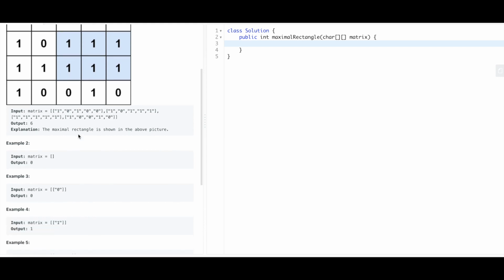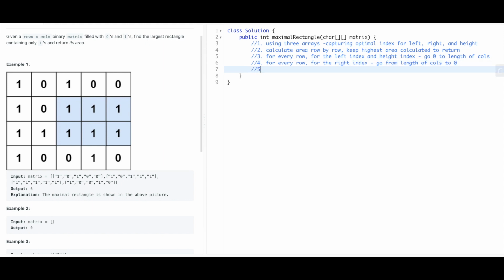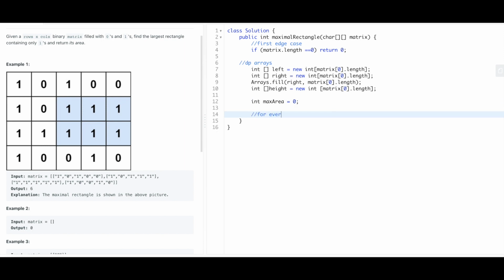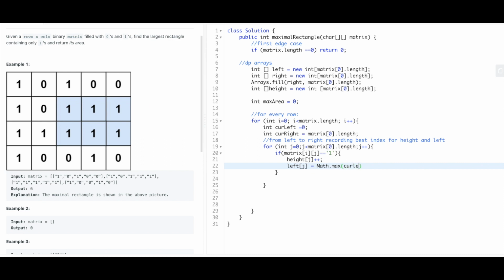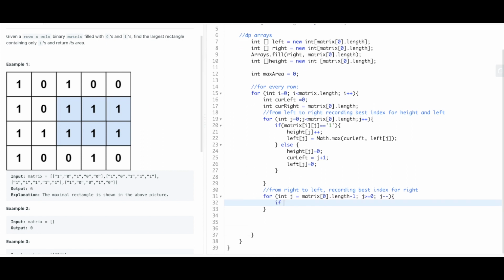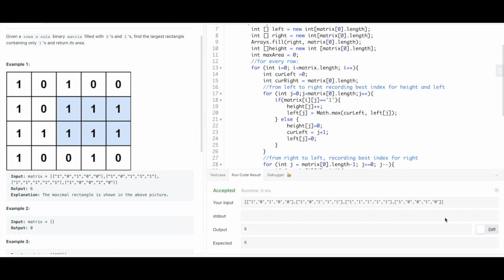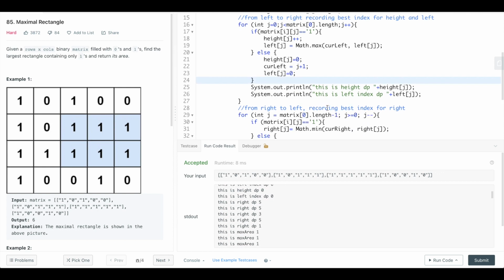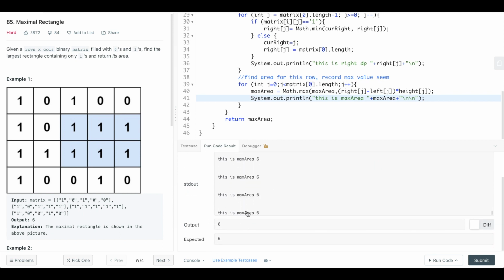Maximal Rectangle DP Solution Leetcode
Dynamic programming solution for Maximal Rectangle problem on Leetcode.

Given a rows x cols binary matrix filled with 0's and 1's, find the largest rectangle containing only 1's and return its area.